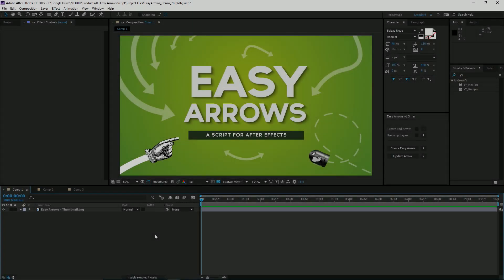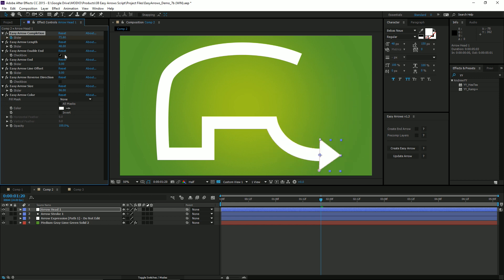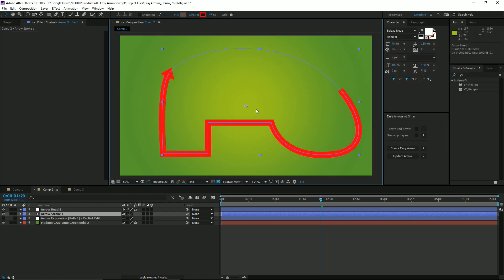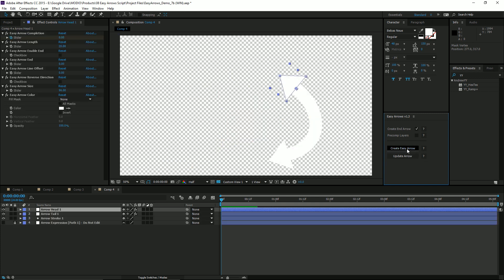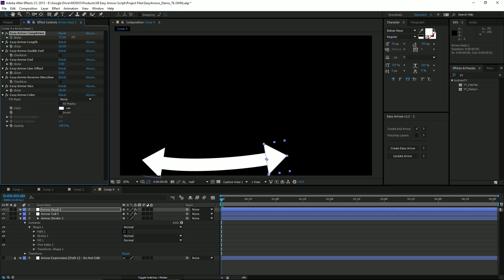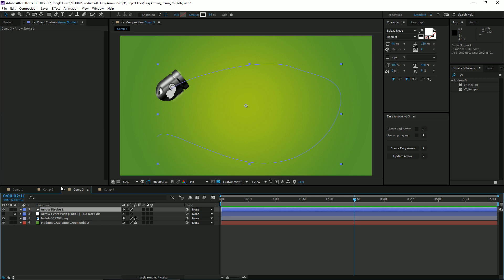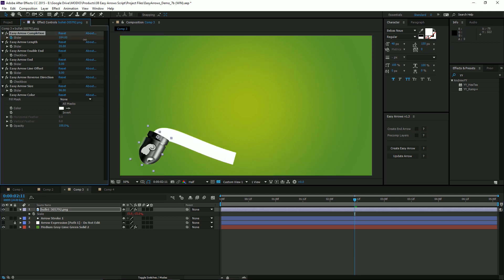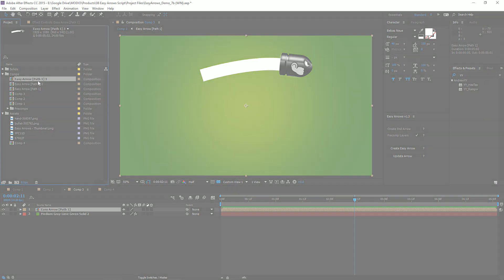Easy Arrows v1.3 Demo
Updates include:
Added stroke width & color adjustments in effect controls.
Added precomp checkbox for easy duplication.
Fixed alignment issues on foreign language versions of After Effects.
Minor UI improvements.